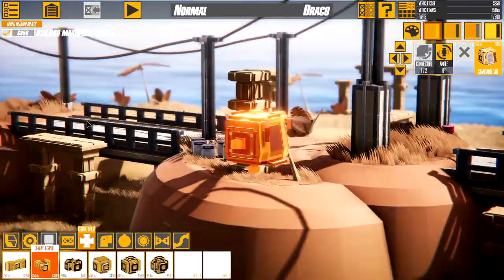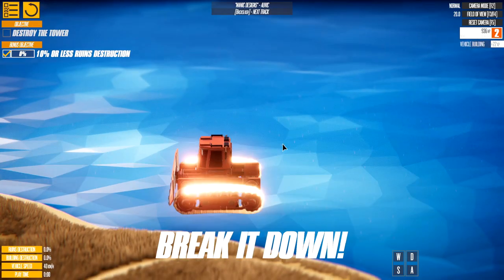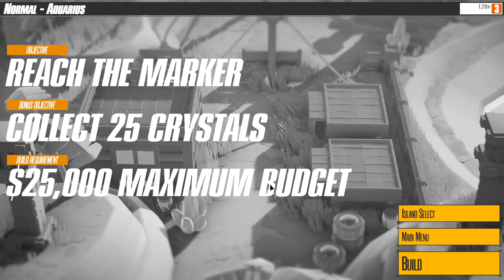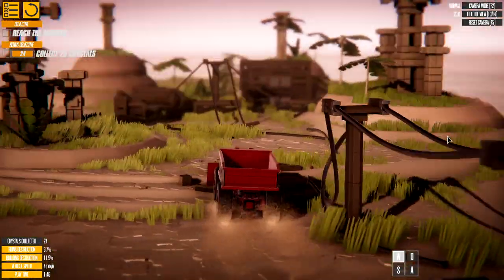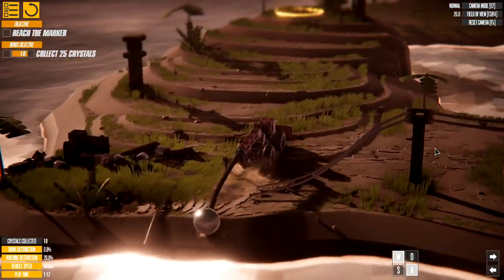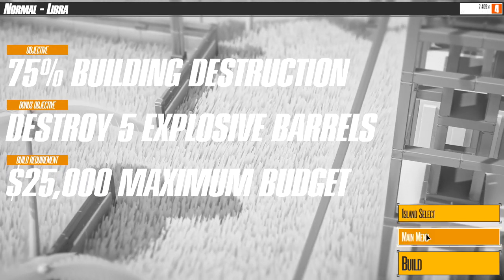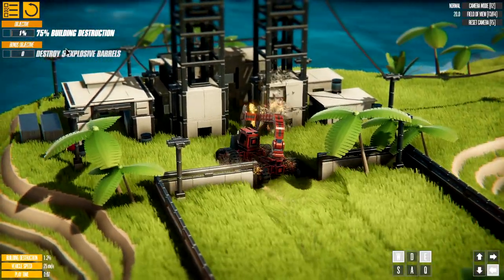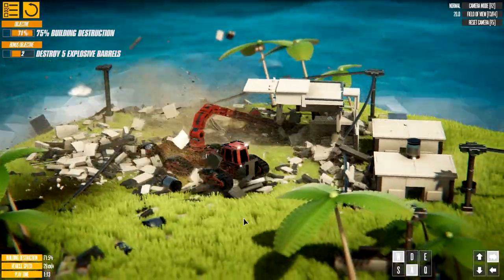NEW Building & DESTRUCTION Game! - Instruments Of Destruction - First Look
Lets check out this new game shall we? Its our job to build vehicles to do the objectives given to us. The missions are mostly to destroy buildings... So yeah, we're going to need some big ol' vehicles.